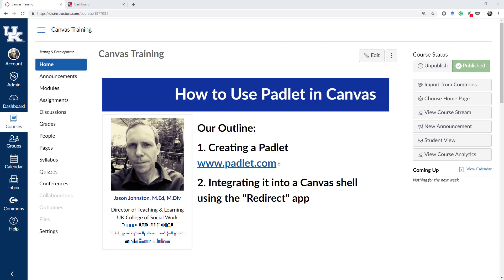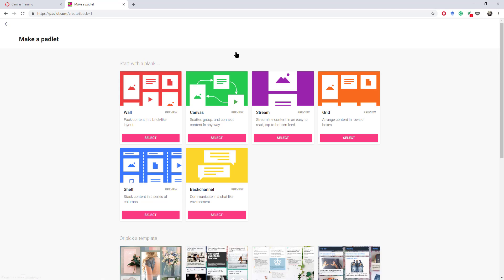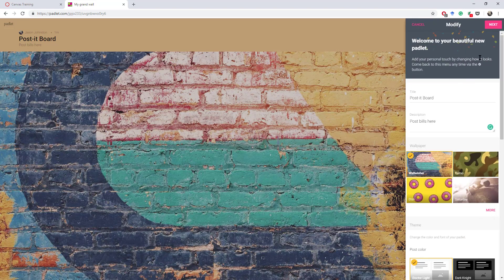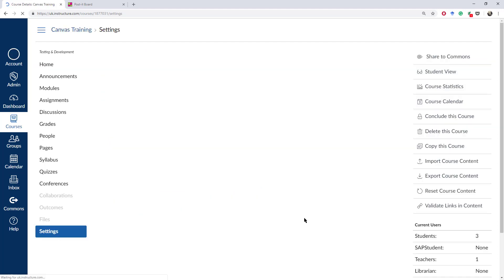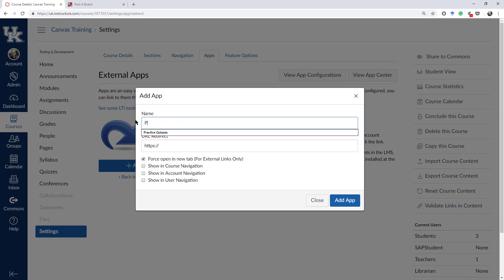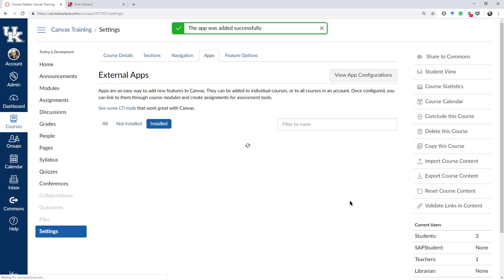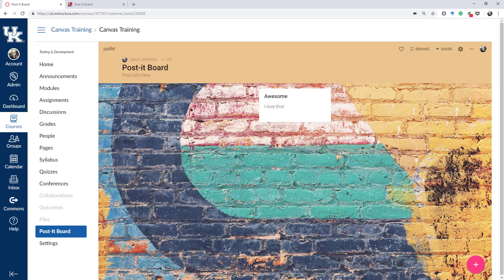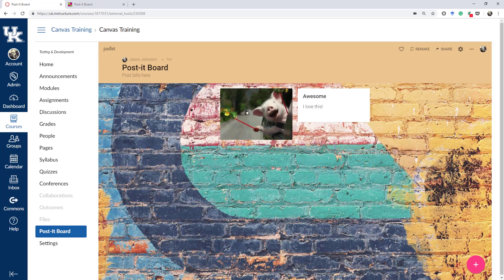Using Padlet in Canvas LMS Tutorial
A quick video showing how to create a quick Padlet ( use this ) and add it as a navigation tab in your Canvas LMS shell